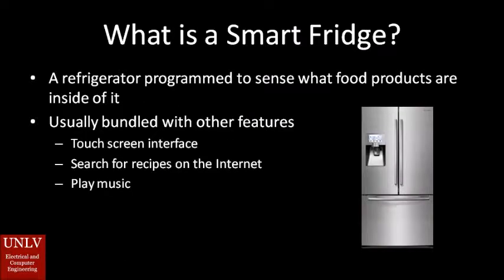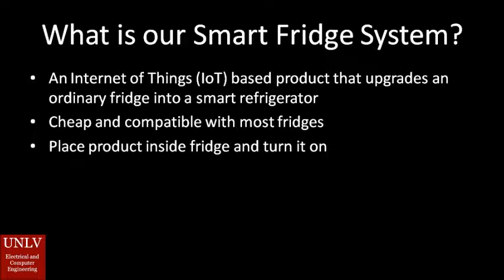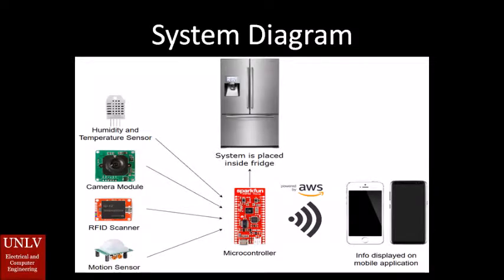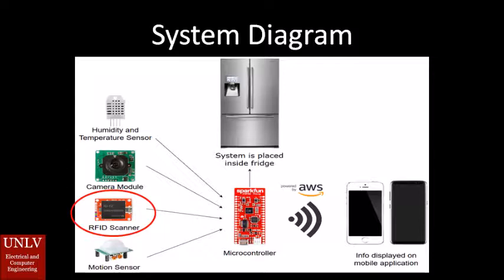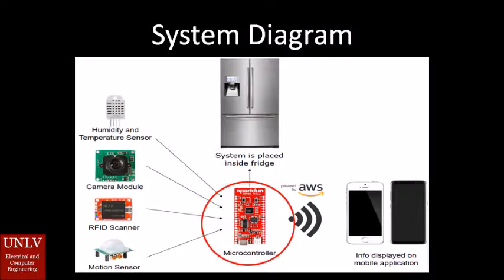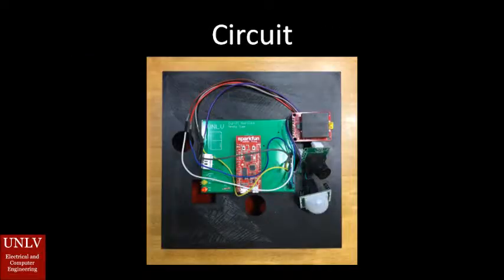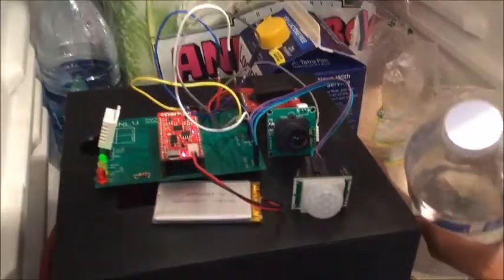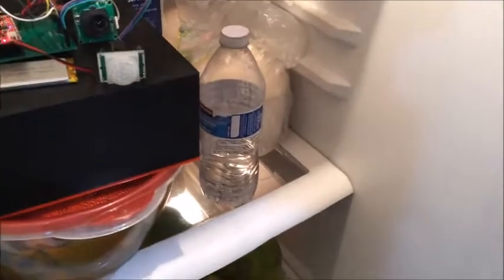Smart Fridge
The Smart Fridge system is designed as an Internet of Things (IoT) based product that upgrades an ordinary refrigerator into a smart refrigerator. The target market of the product is the average consumer who wants to integrate their fridge with the IoT at a modest price. The Smart Fridge system improves existing fridges by enabling users to remotely request status information about their fridge through a phone application. The user can request information about the fridge’s current temperature, humidity, and whether it is open or not. The user can also request information about expiration dates or storage times of food within the fridge. Finally, the user can request snapshots of fridge contents. An IoT based microcontroller with sensors is placed inside the fridge. When the user requests data through the phone application, the microcontroller collects the raw data, processes it, and pushes the processed data to a database in the cloud. From this cloud database, the phone application can pull the data and display it to the user.

With the rise in popularity of IoT devices, the Smart Fridge system fits perfectly in the refrigerator market. Existing smart fridges are expensive, while the Smart Fridge system is cheap and compatible with most fridges. It will be released as an IoT based device to upgrade an ordinary fridge into one of today’s smart devices. Hopefully, this system will become the premier choice for an affordable smart fridge.